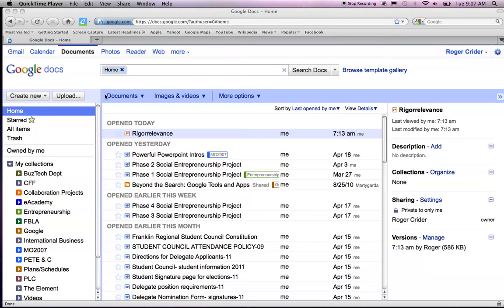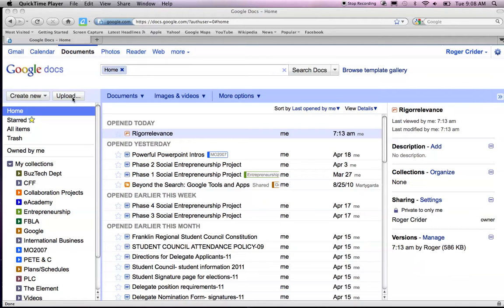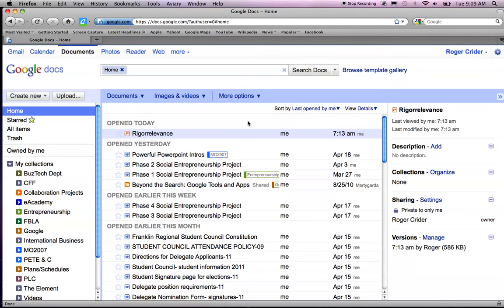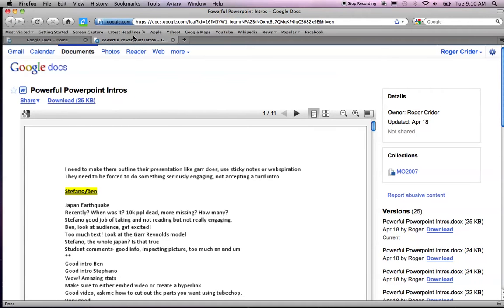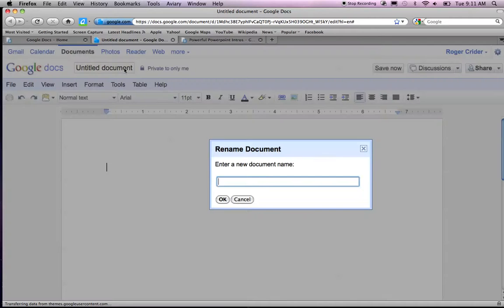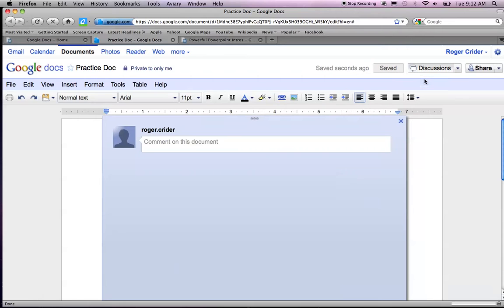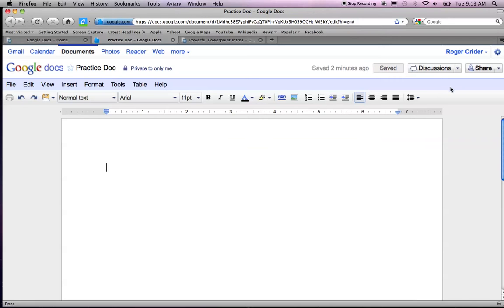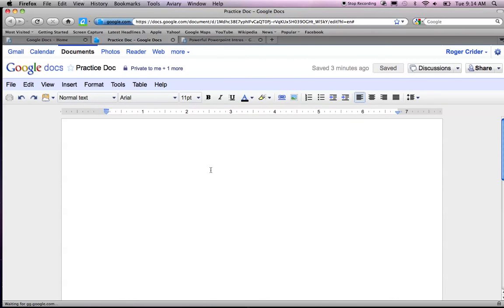Intro to Google Docs.wmv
Introduction to Google Docs. Video created for Franklin Regional Teacher Professional Development day.